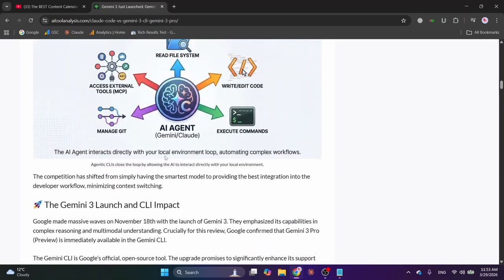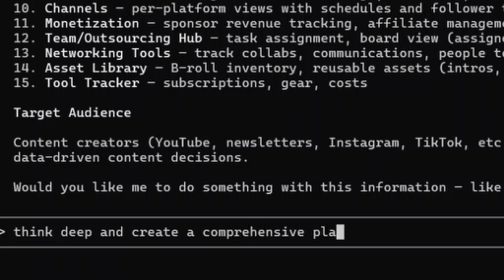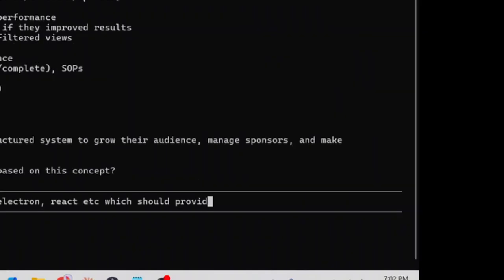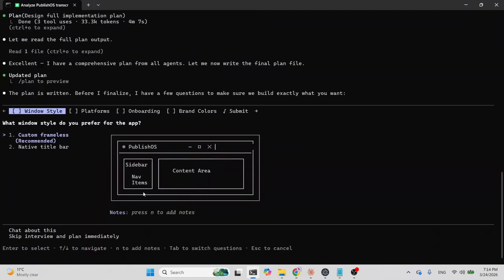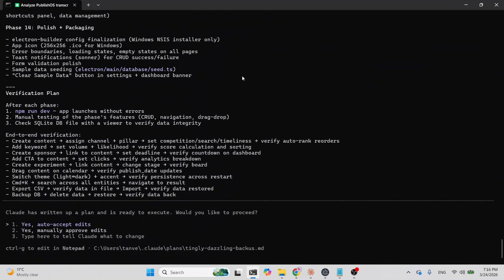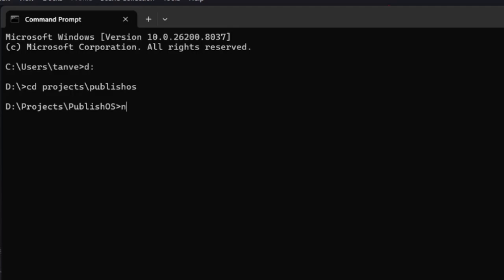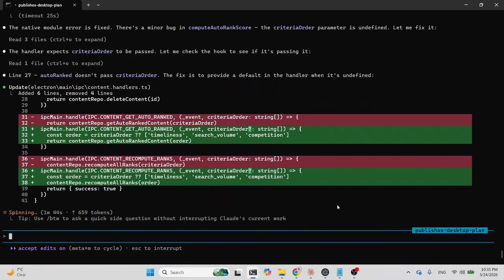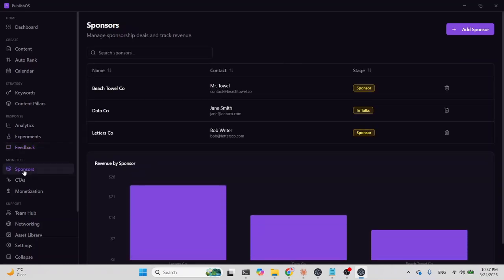Claude Code Built My $179 App For Free in 20 Minutes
I found a $179 content management app with an incredible dashboard, Kanban boards, auto-ranking, sponsor tracking, analytics, calendar — everything a content creator needs. But instead of paying $179, I downloaded the YouTube tutorial transcript, fed it to Claude Code, and said "build me this entire app."
What happened next was insane. Claude Code spawned 3 AI agents simultaneously, created a 14-phase development plan, and built a fully functional Electron desktop app in about 20 minutes. I recorded the ENTIRE process — every prompt, every agent, every bug fix, and the final reveal.
If you have a Claude subscription ($20/month), you can do this with ANY app. One subscription. Apps worth thousands. Every month.
⏱️ TIMESTAMPS
0:00 --- Intro
1:20 — Launching Claude Code
1:55 — Feeding the tutorial transcript to AI
2:15 — Claude Code analyzes every feature
2:35 — The big prompt: "Build me this entire app"
5:15 — 3 AI agents spawn simultaneously
5:38 — Claude asks clarifying questions (like a real PM!)
6:20 — The 14-phase development plan drops
7:00 — Build begins — watching AI code in real-time
9:00 — First runtime error (keeping it real)
9:25 — AI debugging: Claude fixes AND tests its own code
10:25 — THE REVEAL — full app walkthrough

Claude Code (Claude Pro — $20/month)
Electron + React + TypeScript + SQLite

🆓 Don't want to pay? Build apps FREE with Gemini CLI
→ How to reverse-engineer any app from a YouTube tutorial
→ How Claude Code's multi-agent system works
→ How to write effective prompts for AI app building
→ How to debug with AI (Claude fixes AND tests its own code)
→ Why a $20 subscription can replace $1000s in software
What software are you paying too much for? Tell me and I might build it in the next video!